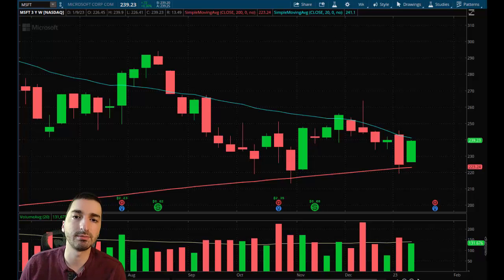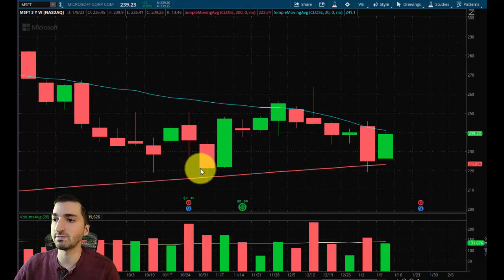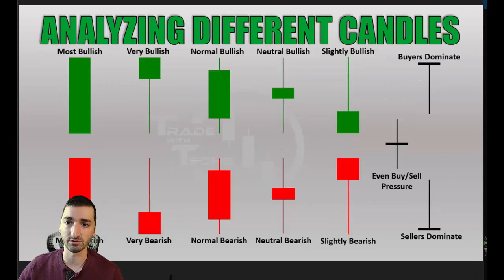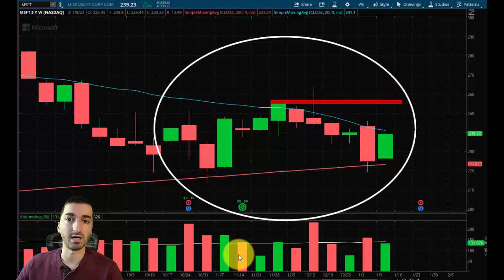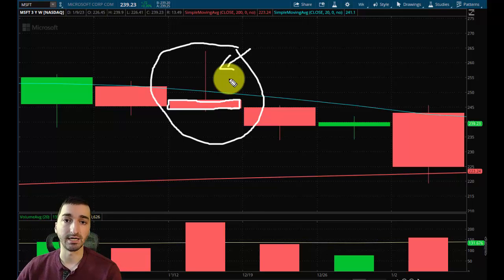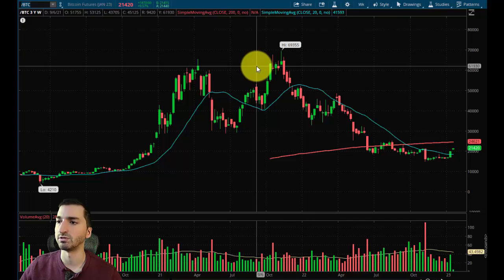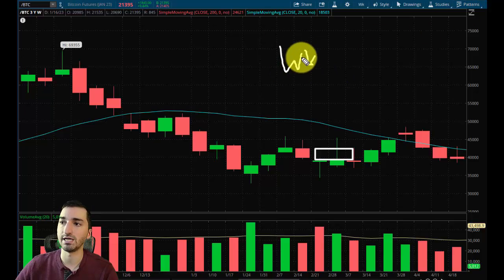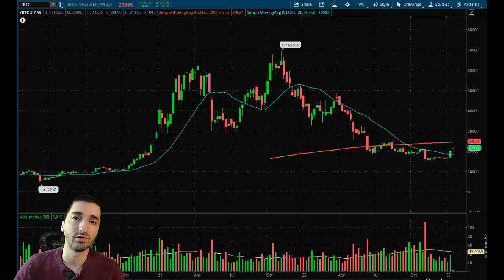The Best Candlestick Patterns | Learn to Trade Series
This video covers how to read candlesticks and the top 2 candlestick patterns for spotting bigger moves BEFORE they happen. This is part of the "Learn to Trade Series" where I walk you through tools and successful trading strategies.

Don't forget that Free Trials start on Sunday! Enjoy!